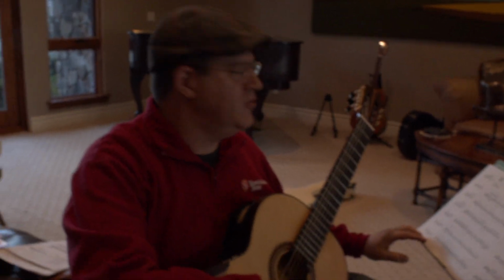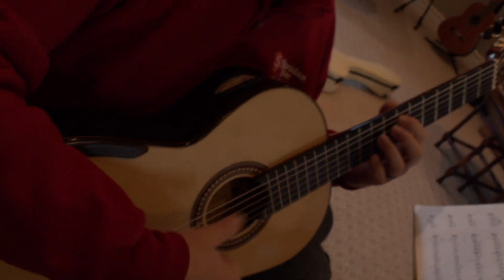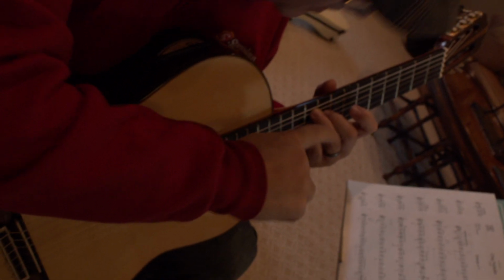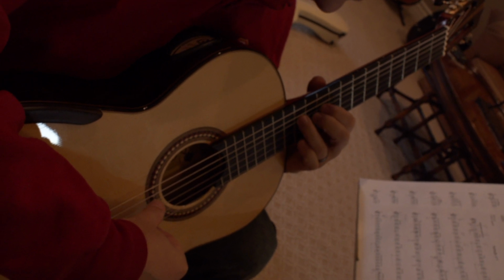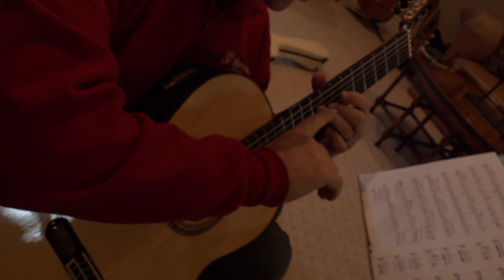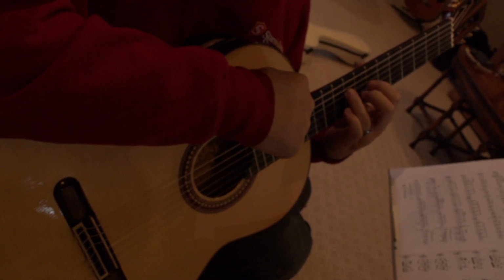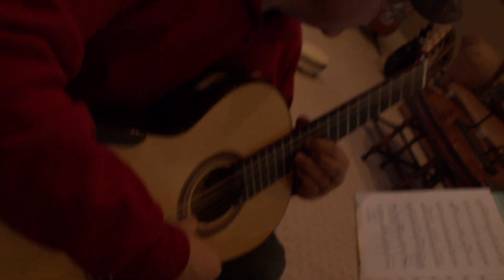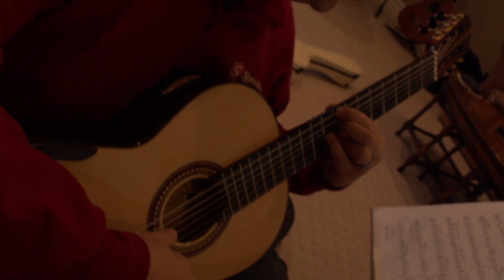Tutorial on Vlla-Lobos Prelude 1 A section (Part 1)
This is one of the most cellistic works for guitar by Villa-Lobos.  The glissandi are an integral part of the work an need to be cared for.  My apologies for the cuts in the video.  We had problems with the camera battery and kept on getting interrupted.